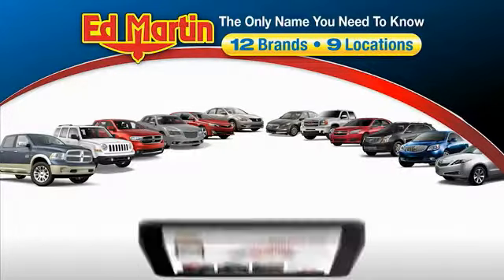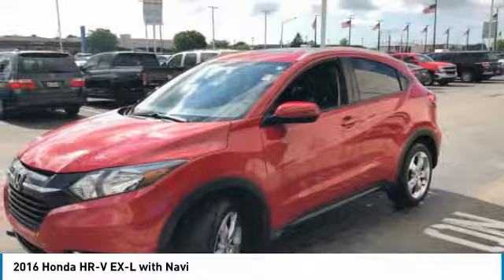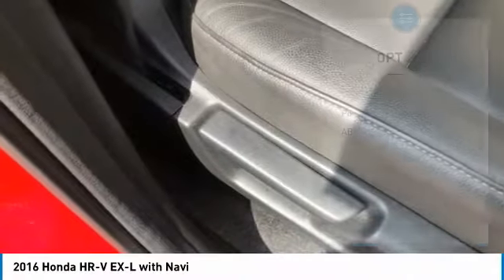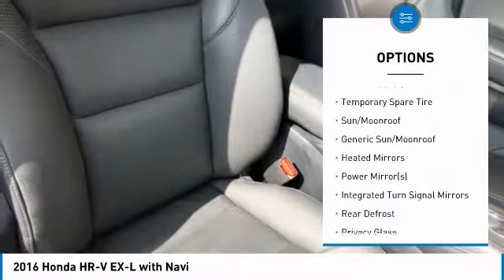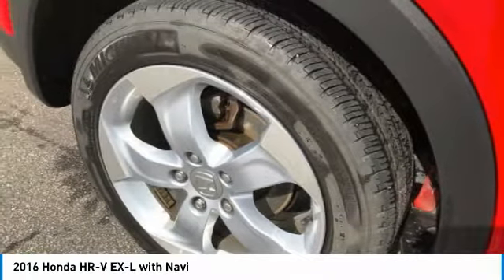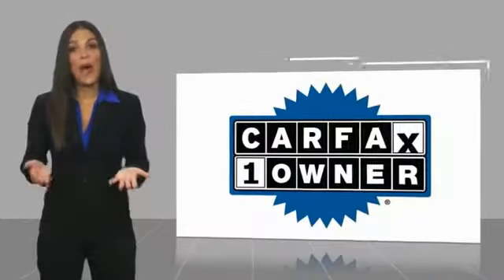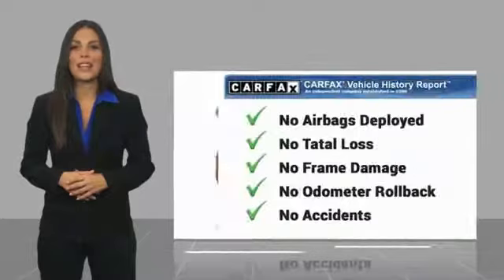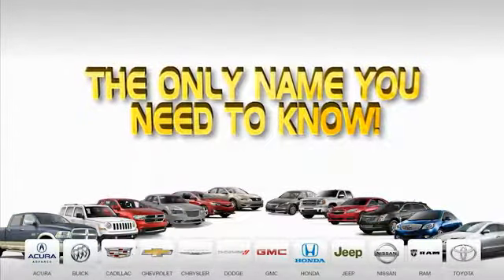2016 Honda HR-V 4PX1774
2016 HONDA HR-V Anderson, IN
Stock# 4PX1774

2016 Honda HR-V EX-L Milano Red CARFAX One-Owner. Clean CARFAX. HR-V EX-L w/Navigation, 1.8L I4 SOHC 16V i-VTEC, AWD, Leather, Exterior Parking Camera Rear, Heated Front Bucket Seats, Honda Satellite-Linked Navigation System, Leather Seat Trim, Navigation System, Radio: AM/FM/CD/HD/SiriusXM Audio System. 32/27 Highway/City MPG**